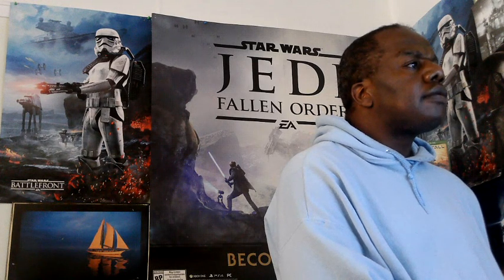REMANANT 2, BASEUS 6 IN1 DOCK $59.99, NVIDIA , PRISM LAUNCER ,HOME WOLD ,AURORA ,HUMBLE BUNDLE